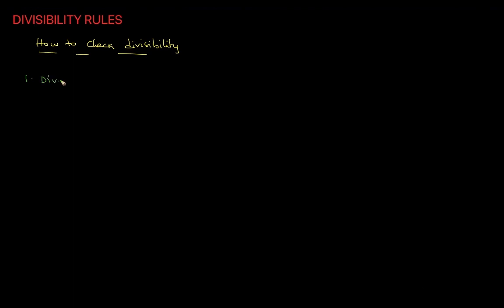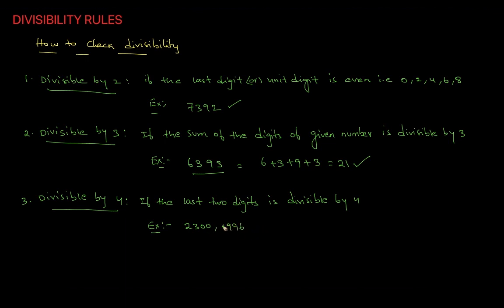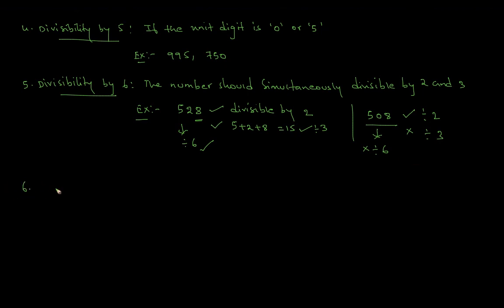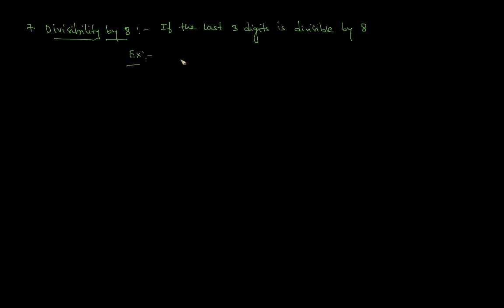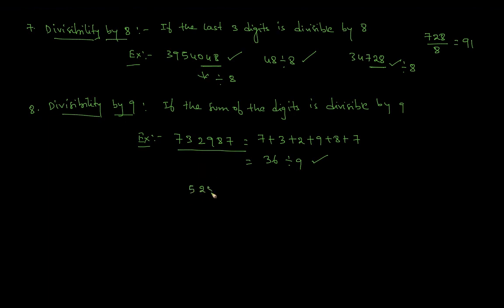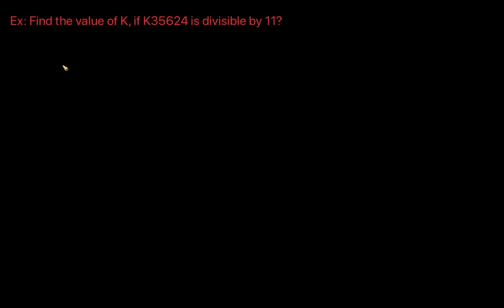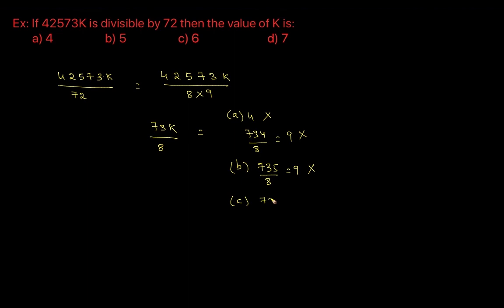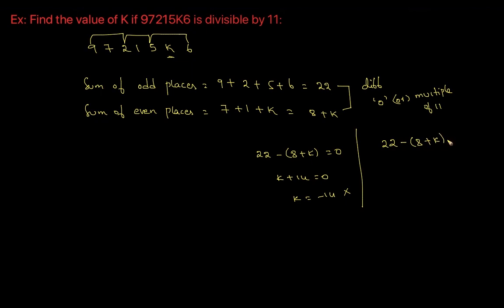1 5 Numbers divisibility rules